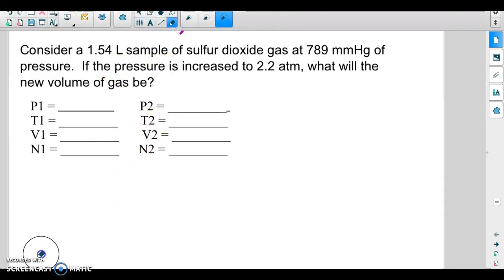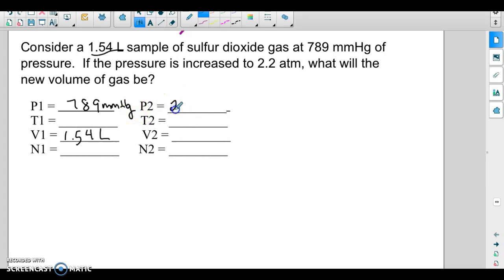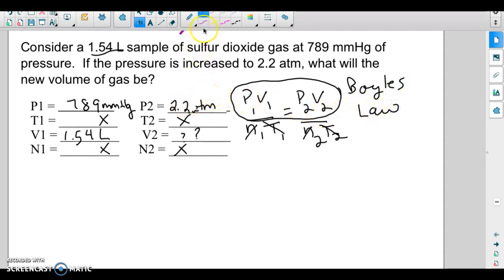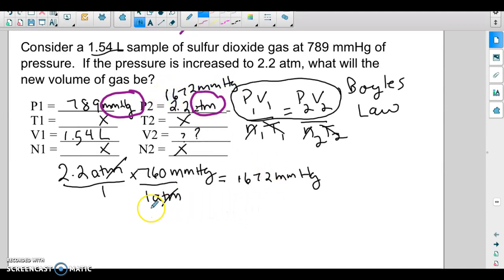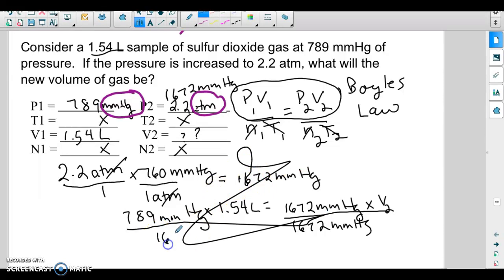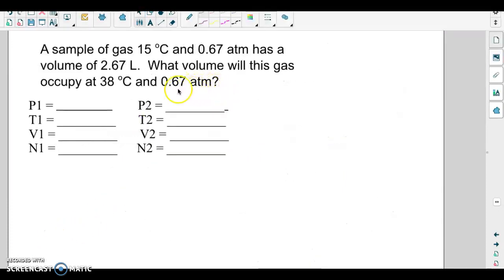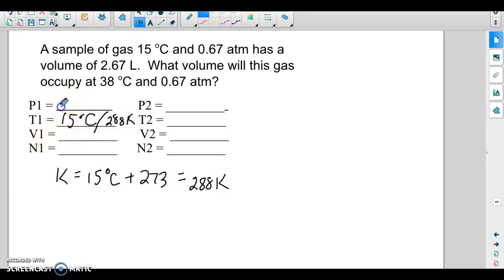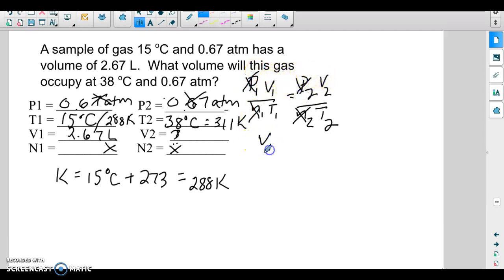EPHS HONORS CHEM Video Gas Law Calculations: Boyles, Charle's, Combined